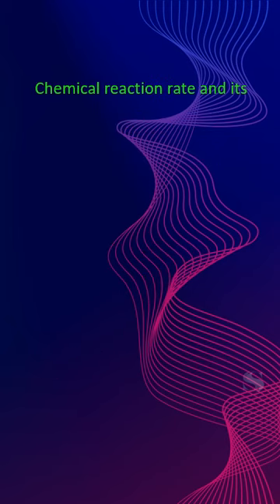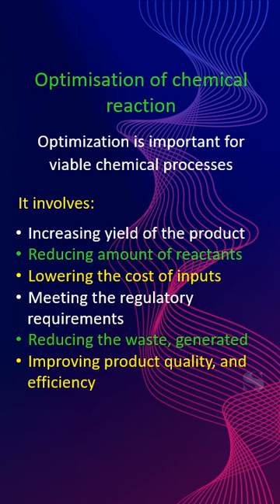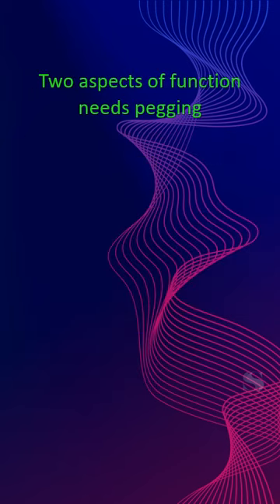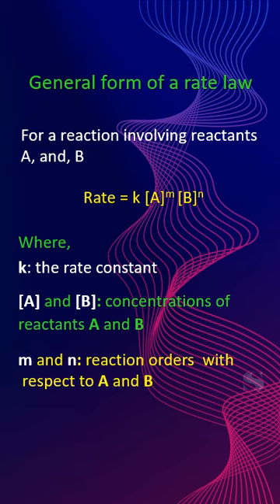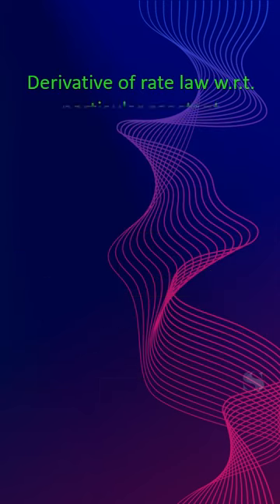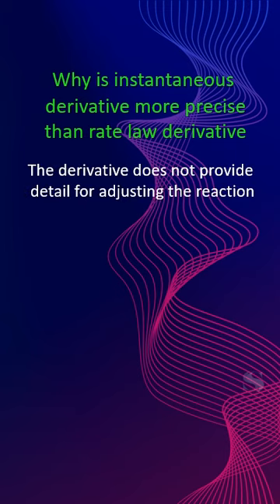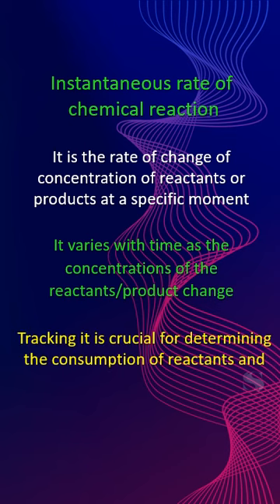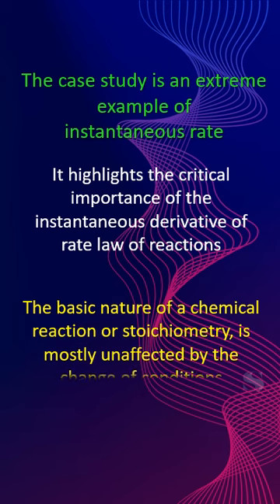N 18 8 Case study 3